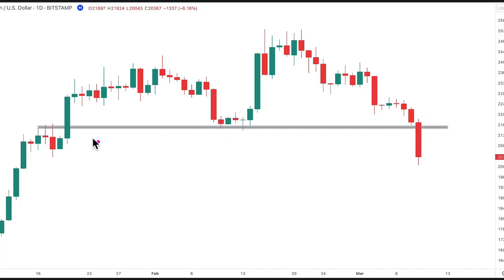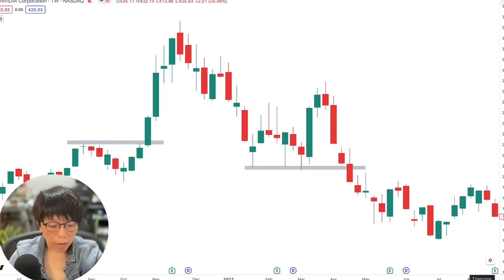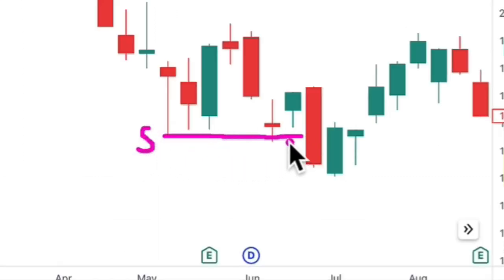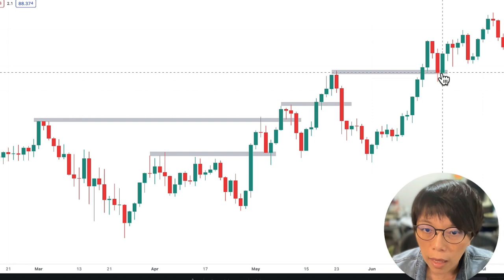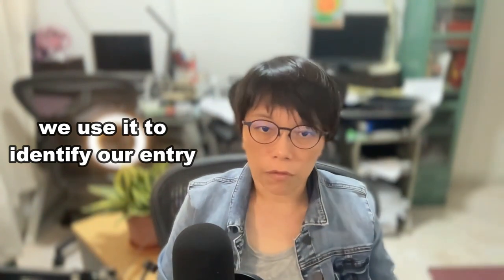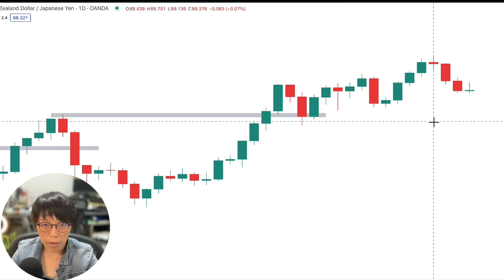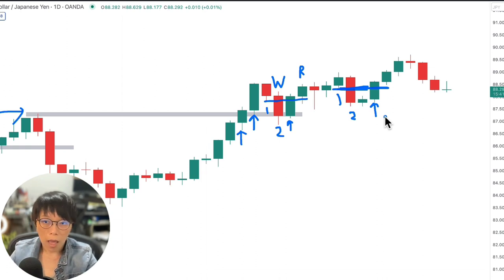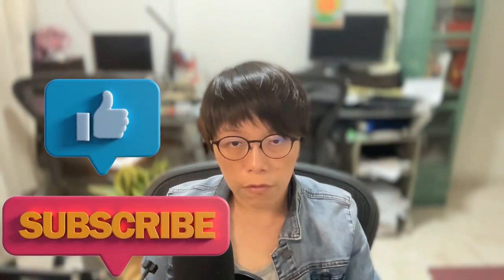Struggling Day Traders, This Is How You Get Your Money Back!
Are you a day trader who is struggling to make money? Have you been stopped out too many times? If so, then this video is for you! I showed you how to turn a fake move or a false breakout into our profit.

00:00 Introduction
00:43 About breakouts
01:27 Breakouts
02:35 False Breakouts
05:06 Profit from false breakouts
10:58 Ending remarks